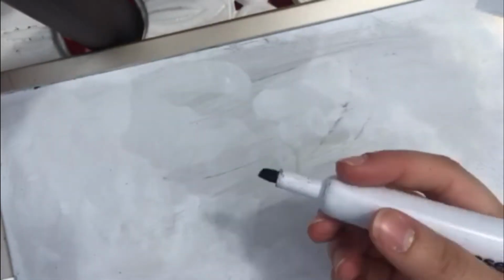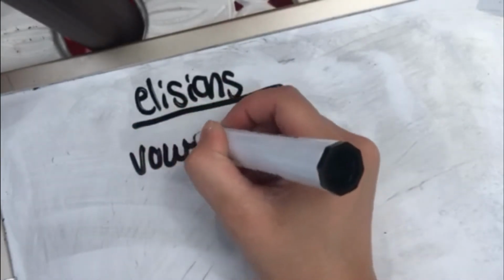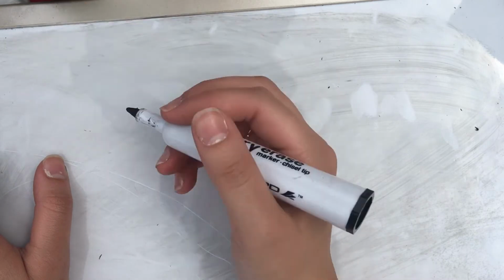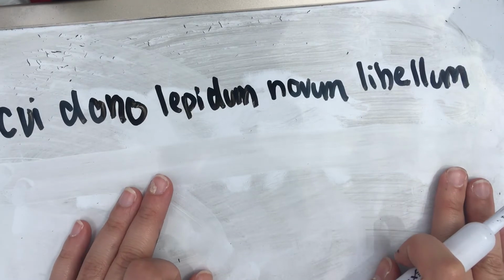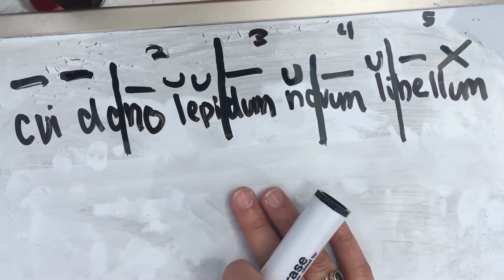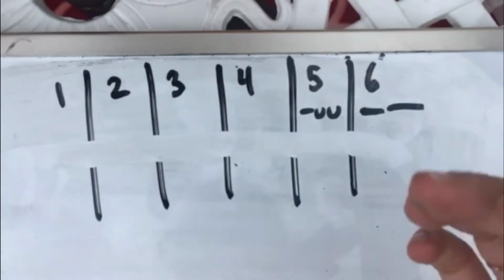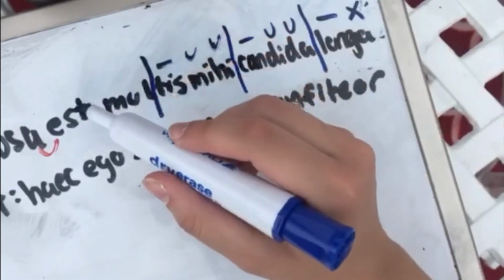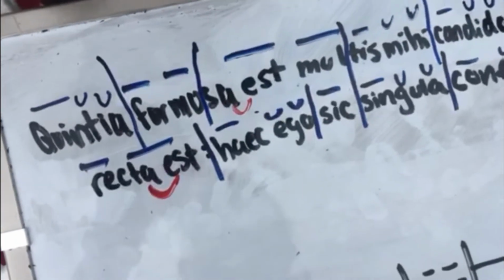Latin Poetry Scansion 101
A basic scanning tutorial for some students I'll be working with over the summer to study Catullus' poems.